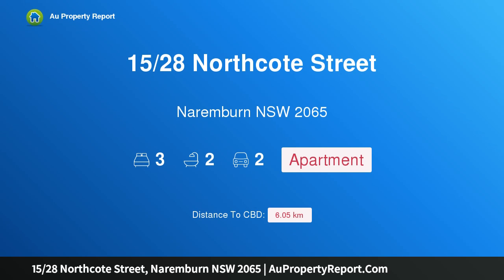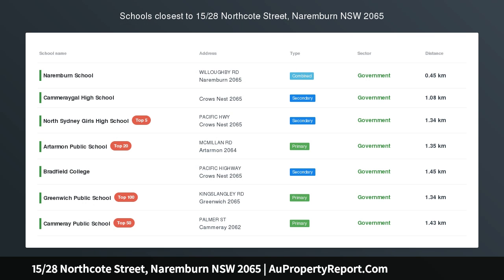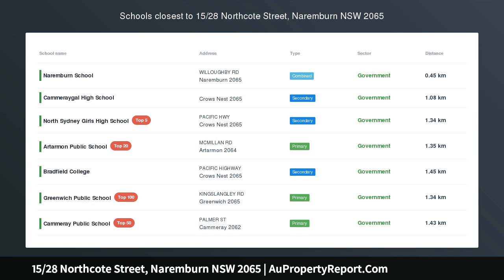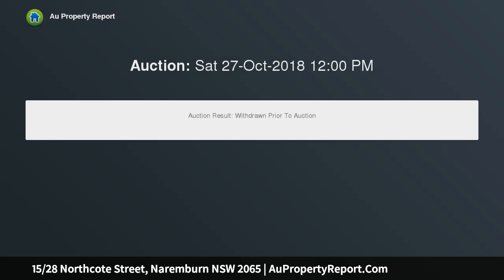15/28 Northcote Street, Naremburn NSW 2065 | AuPropertyReport.Com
15/28 Northcote Street, Naremburn NSW 2065
Property Type: apartment
Bedrooms: 3
Bathrooms: 3
Car Space: 2
Stylish 2 level, 3 bedroom, 2 bathroom, double lockup garages, Low Rise, Low Levies!